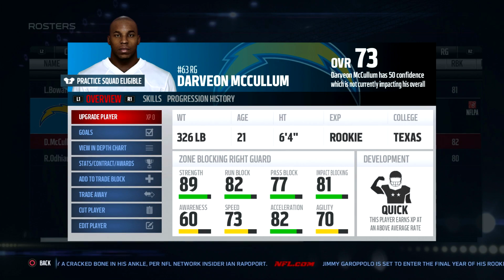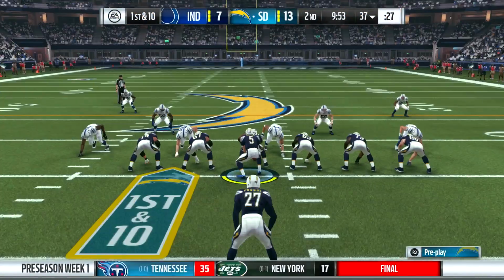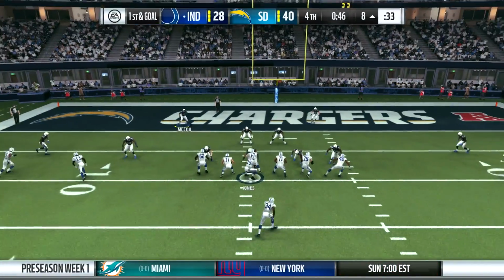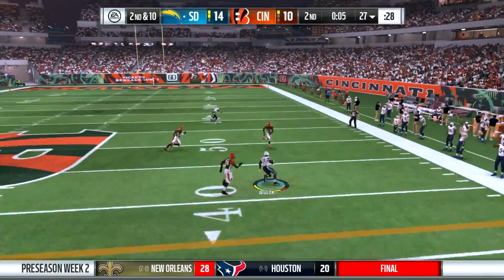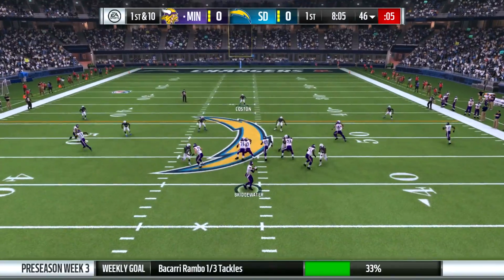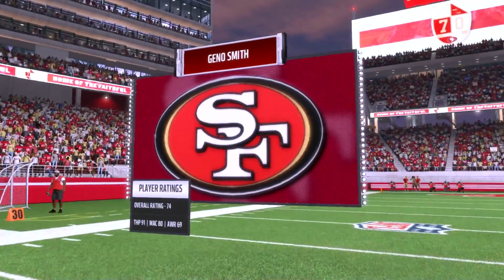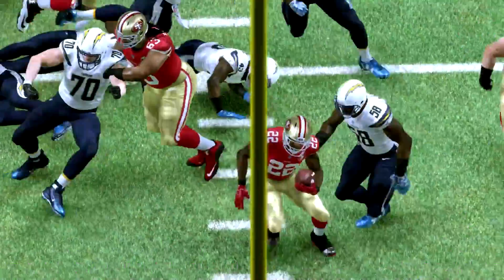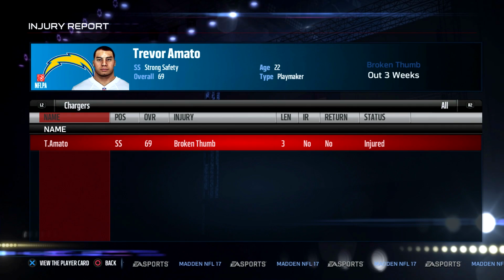Madden 17 Chargers Franchise Year 3 - Preseason Recap & New Stadium! | Ep.47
Welcome to the Chargers Franchise Preseason.

In this preseason we have a 1st round QB on display and many other young players with a chance to show what they can do, as we prepare for our third season.

Here in the San Diego Chargers Franchise on Madden 17 I will be rebuilding the team through multiple seasons, doing my best to improve the roster and compete with the tough AFC West. I am playing this Madden 17 career mode as an owner. My goal is to make this series exciting and engaging, as we begin a new journey.